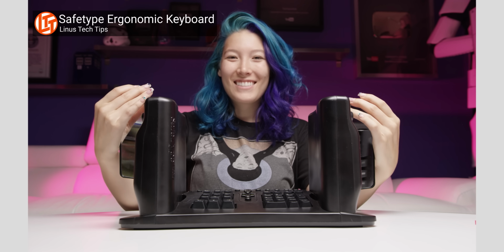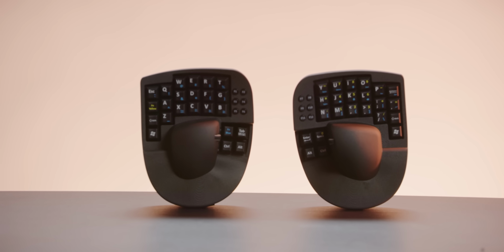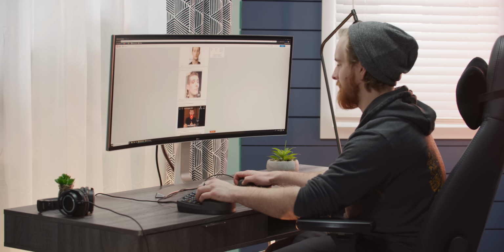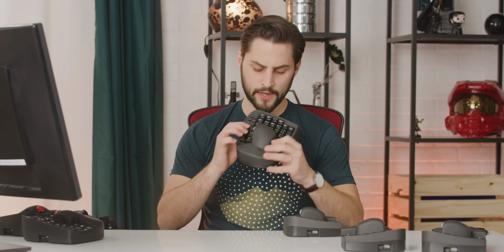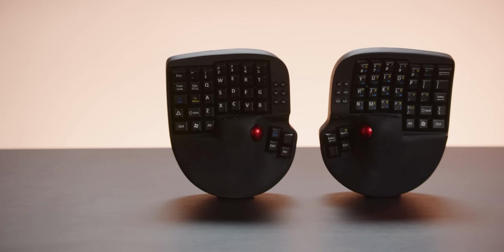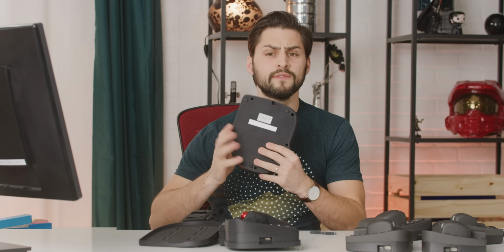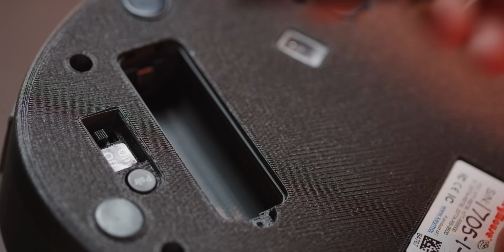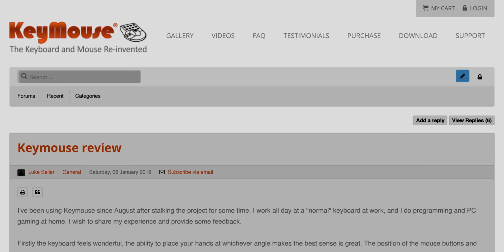This KEYBOARD has a BUILT IN MOUSE!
This ergonomic keyboard is also a mouse! Each separate mouse module of the Keymouse Alpha contains an optical mouse so you never have to take your fingers off the home row!